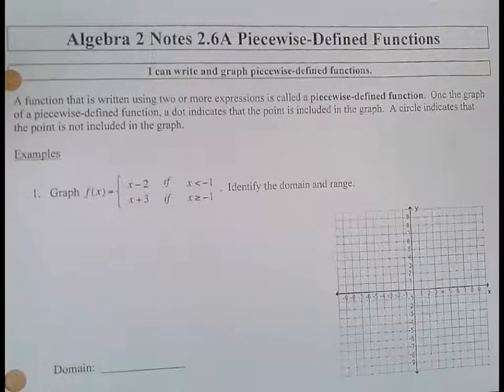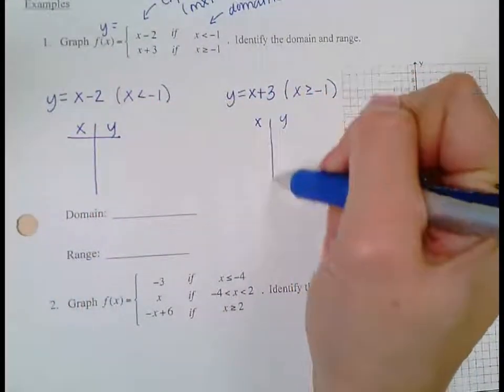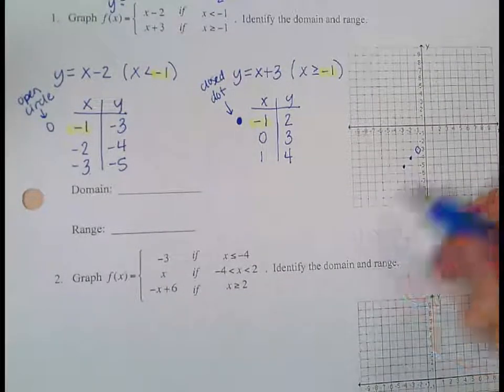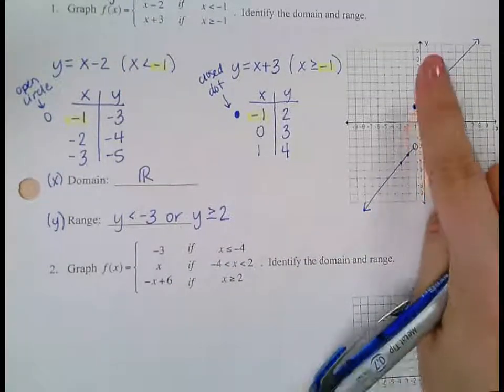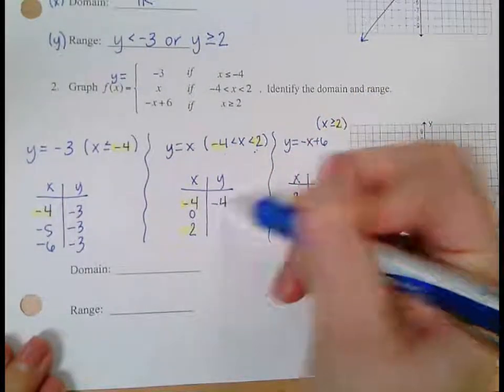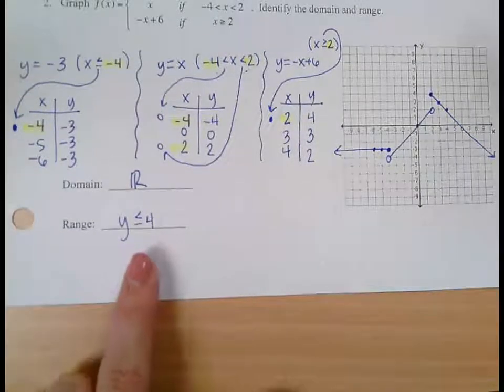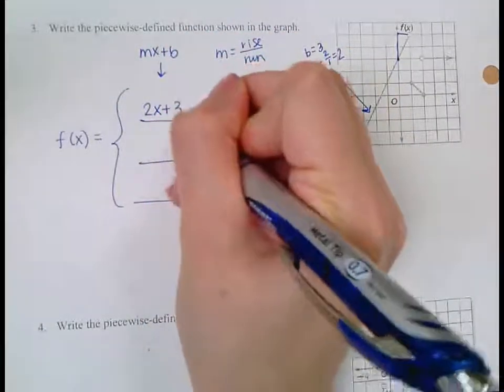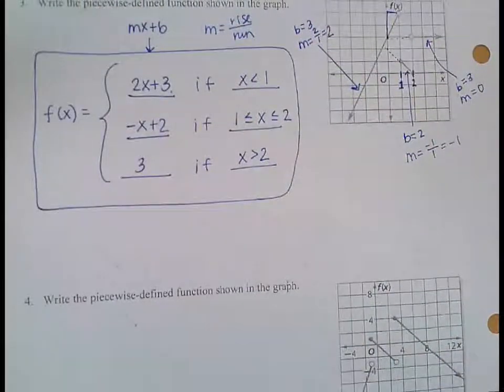Lesson 2.6A Piecewise-Defined Functions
Algebra 2 Lesson 2.6A Piecewise-Defined Functions